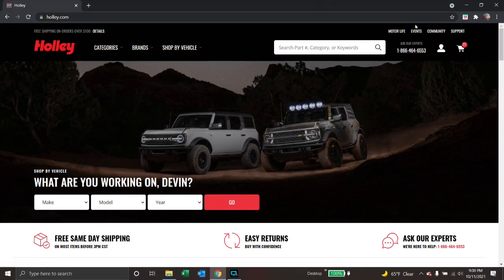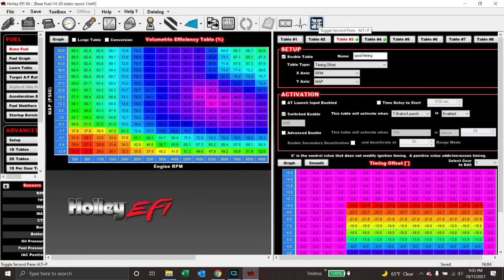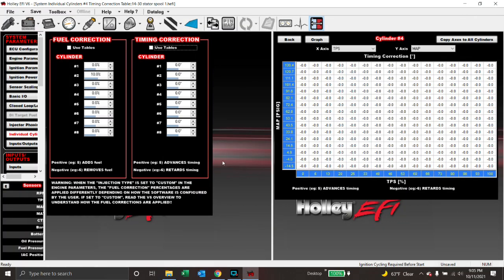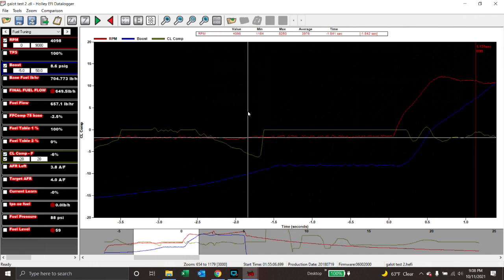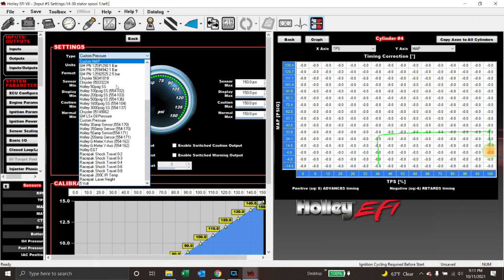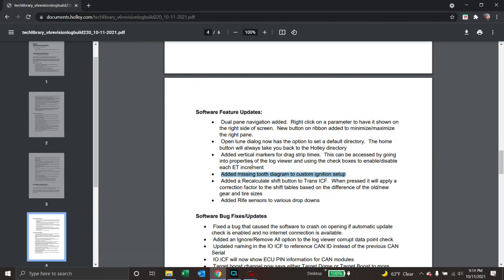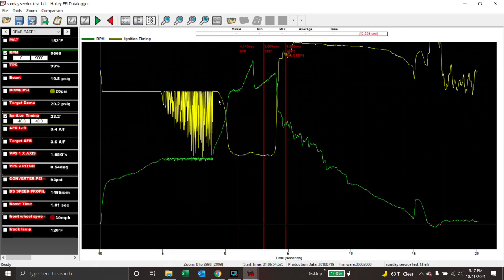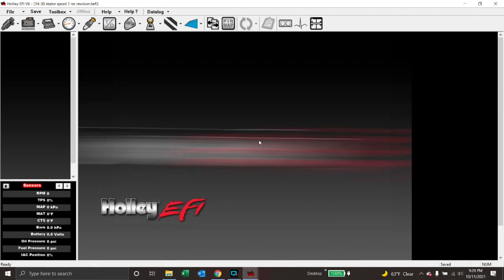Holley efi V6 firmware and software build 220 overview. Yes you should update to this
below is a lin kto download the software and firmware as well as a list of everything that has been address and added

Hcrinnovations.com go buy something

Version 6 Build 220 – Initial release 10/12/21
- Proper Firmware Version – 6.0 Build 220
Who should update: It is highly recommended that anyone using V6 update to this new
software and firmware. Previous calibrations can be utilized as they were.
Note: The software installer now includes all dash and handheld firmware in the Holley
EFI software directory (Documents\Holley\Dash). Compatible versions will be installed
there. Any dash updates released before the next EFI software release will be put on
the Holley.com.
Software Feature Updates:
• Dual pane navigation added. Right click on a parameter to have it shown on
the right side of screen. New button on ribbon added to minimize/maximize
the right pane.
• Open tune dialog now has the option to set a default directory. The home
button will always take you back to the Holley directory
• Added vertical markers for drag strip times. This can be accessed by going
into properties of the log viewer and using the check boxes to enable/disable
each ET increment
• Added missing tooth diagram to custom ignition setup
• Added a Recalculate shift button to Trans ICF. When pressed it will apply a
correction factor to the shift tables based on the difference of the old/new
gear and tire sizes
• Added Rife sensors to various drop downs
Software Bug Fixes/Updates
• Fixed a bug that caused the software to crash on opening if automatic update
check is enabled and no internet connection is available.
• Added an Ignore/Remove All option to the log viewer corrupt data point check
• Updated naming in the IO ICF to reference CAN ID instead of the previous CAN
Serial
• IO.ICF will now show ECU PIN information for CAN modules
• Target boost channel now says either Target Dome or Target Boost to more
accurately describe boost control strategy being used
• Added Terminator X Injector Data
• Updated save/open dialogs to all remember last location. Previously some
would remember and others would go to a default folder every time
• Fixed a bug that would cause the software to think the tune was modified
anytime the trans or idle icf were opened.
• Changed the maximum value for speed from 300 to 999mph
• Removed the cumulative nitrous percent line from the nitrous summary page
• Fixed an issue that would cause the trans ICF buttons to break when using
racing trans after minimizing the tree view
• Added the ability to press enter and backspace in the open tune dialog to
navigate into and out of folders
• Fixed an issue that would prevent the dump valve pulsed output table from
autoscaling the time axis
• Fixed a bug that would cause the bubble to not track in the proper spot when a
comparison log was open

Version HEFI_06002200.eep (6.0 Build 220) – Initial Release 10/11/21
Firmware Updates:
• Coyote quick start
• Fixed an issue that would cause DBW to enter limp home in some rare
instances. This is usually seen with Whipple DBW throttle bodies
• Fixed a bug that caused a phantom misfire/rev limit
• Fixed an error that would sometimes allow closed loop to stay active while rev
limiters are active.
• Fixed a bug that would cause the “cam ignore” option to not initialize with 58x,
24x, 60-2, 24-1, and Chrysler NGC crank options.